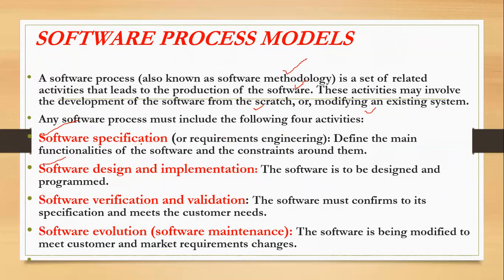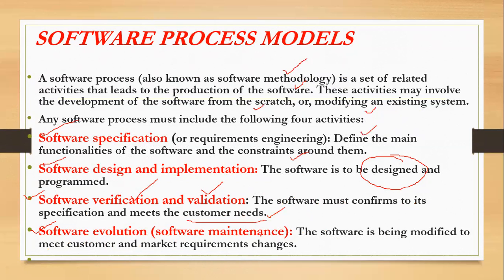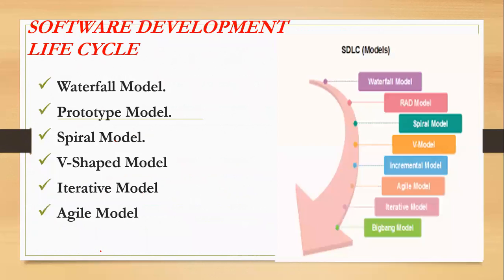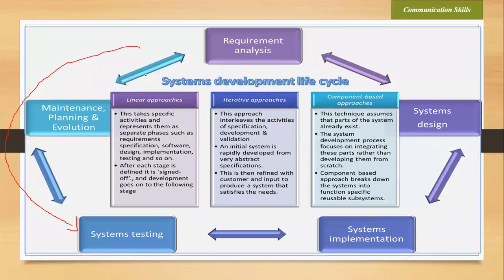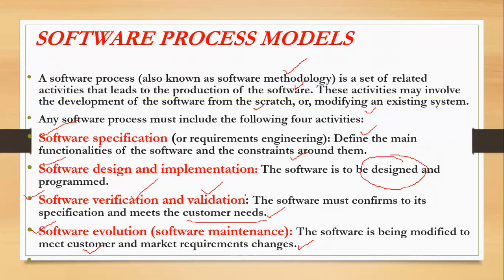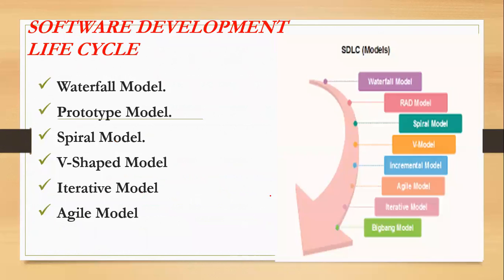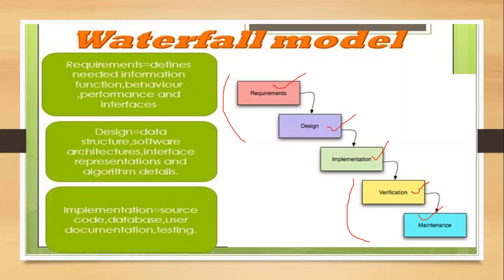CS WK 5 Video 2